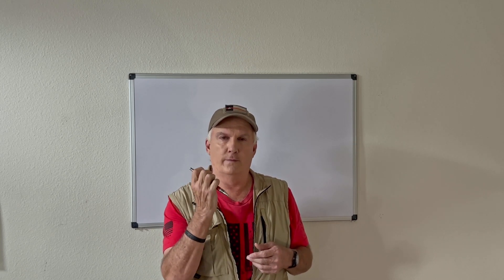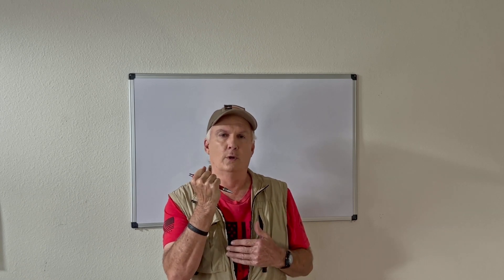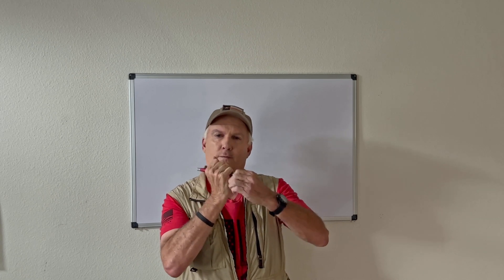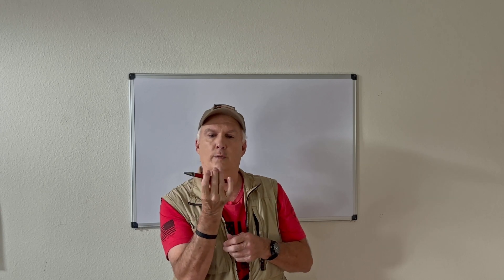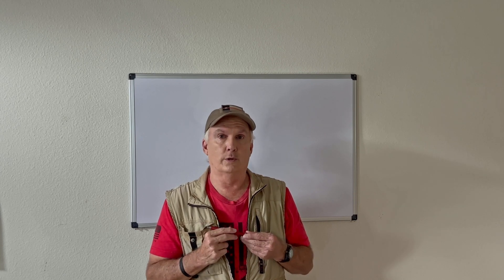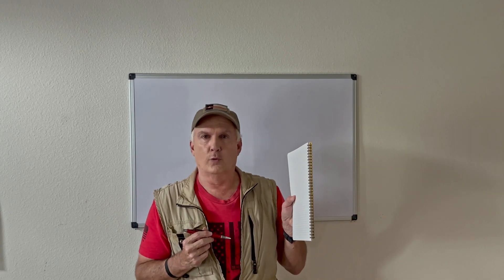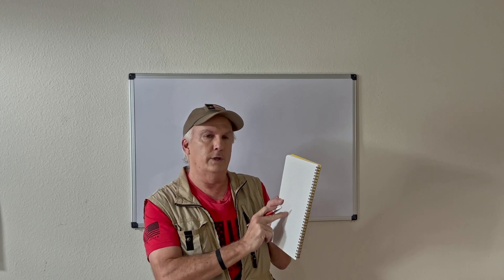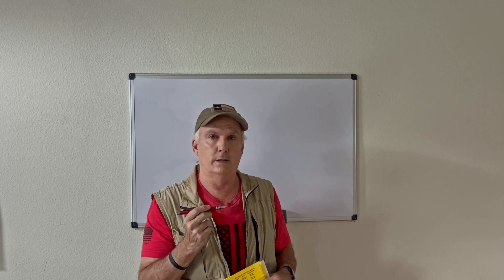RESCO Instruments Precision Press Pen Review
This is a quick review of my experience with the RESCO Instruments Precision Press Pen after five months of extensive use - some might say abuse :)

I want to thank RESCO for providing me with the pen and making the review possible.  It is my current ECC tactical pen and goes everywhere with me, including SAR ops and product reviews.  It has been through the toughest of Texas summertime weather conditions and now we head into winter.  I have every expectation the pen will hold up equally well to upcoming near- and below freezing temps in upcoming product reviews/training exercises.